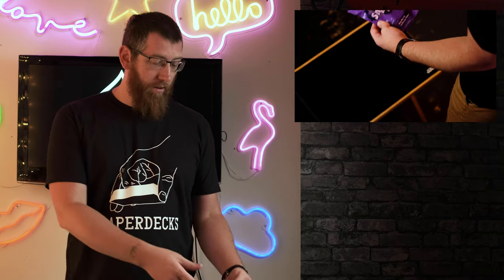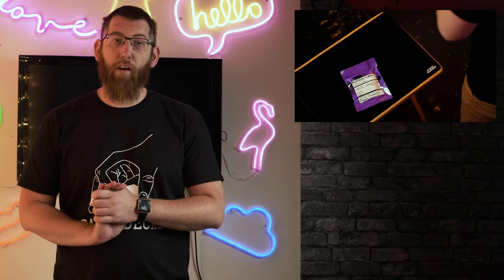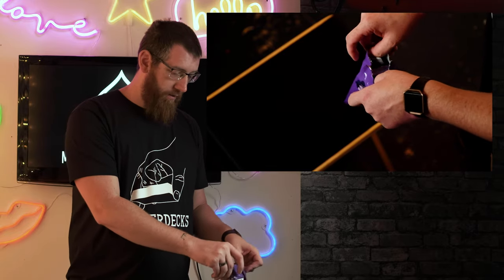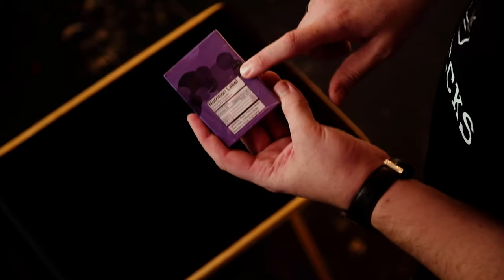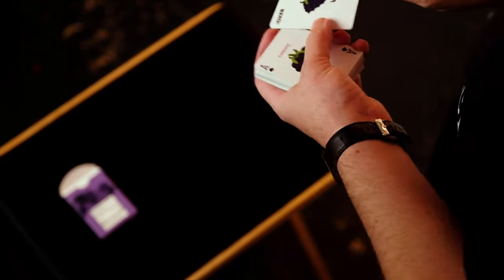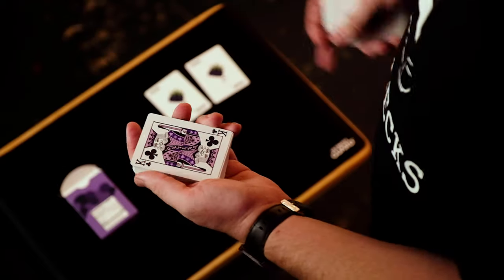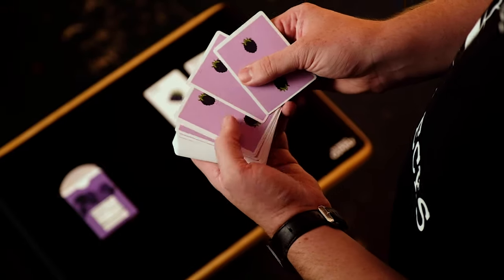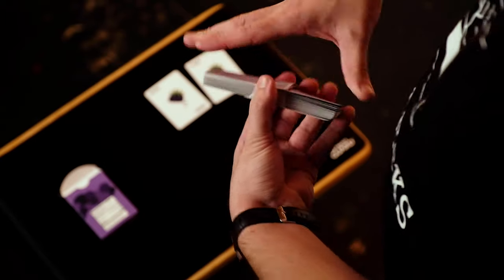Blackberry Snackers V2 by Organic Playing Cards | Playing Card Review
Today I’m looking at the Organic Playing Cards V2 version of the Snackers playing cards which is the Blackberry flavour. This is the second release of the playing cards and it’s limited to just 3,000 decks!

These cards come in a scented resealable snack pack and essential oils have been used to give the pack a blackberry scent.

If you’re looking to snag a deck of these cards, please head over to PaperDecks web site and grab some of your own.